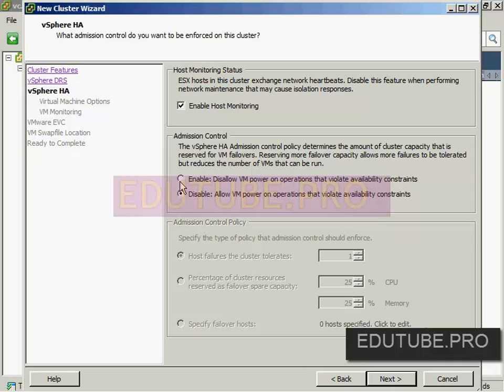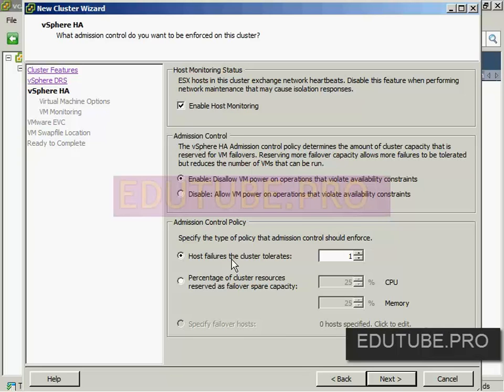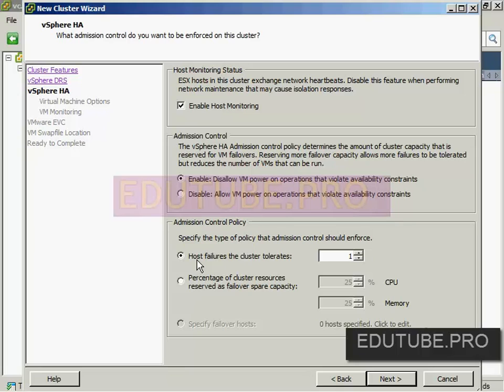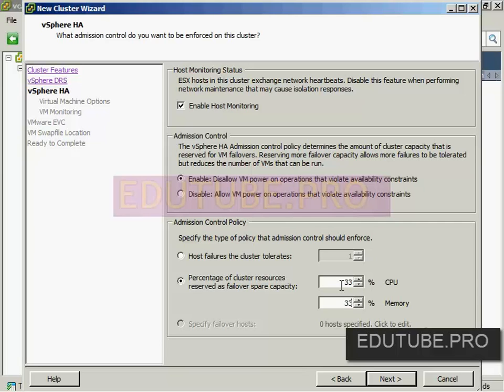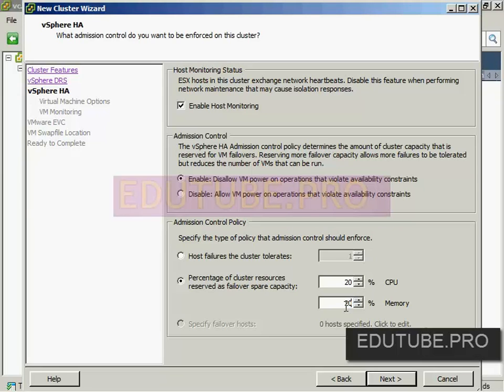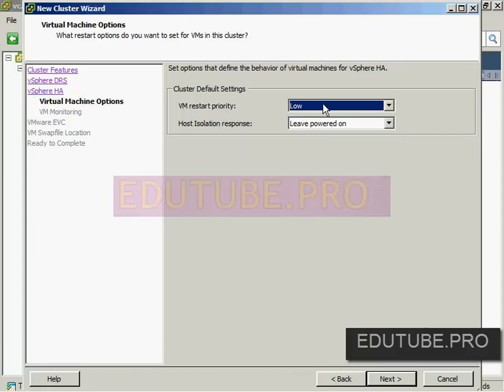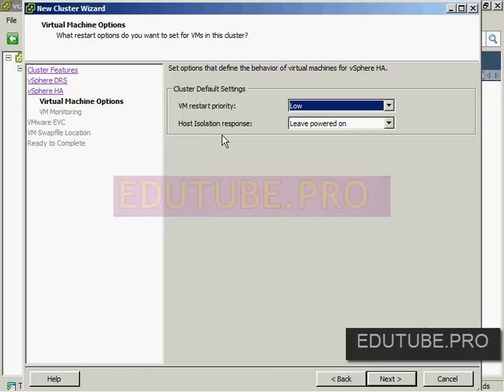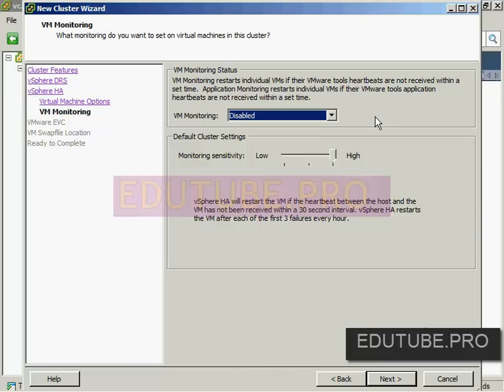10 02 02 Vmware Virtualization Vcp Vsphere 5